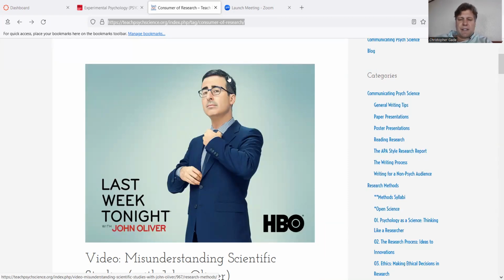Lecture 3 - Better Consumption of Research - Psych 300W2